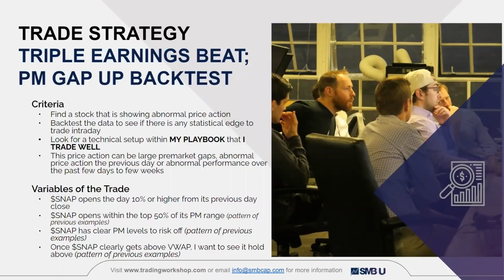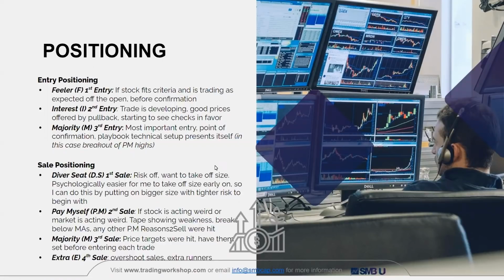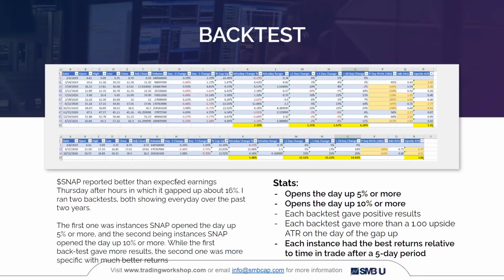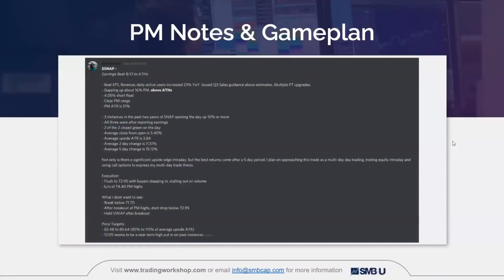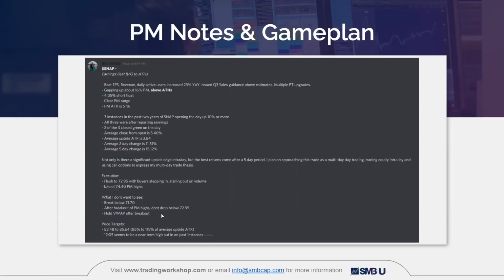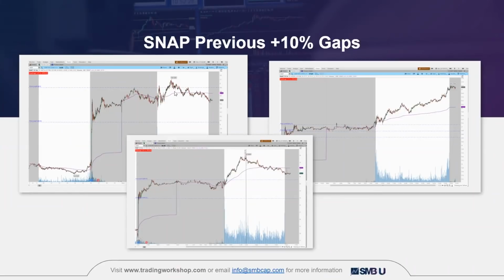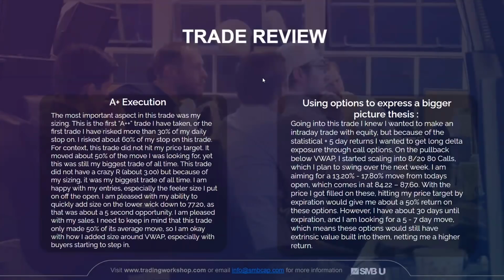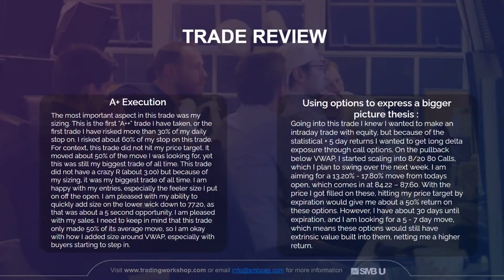Backtesting for Trading Success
Learn the top 3 trade setups we are using on the desk